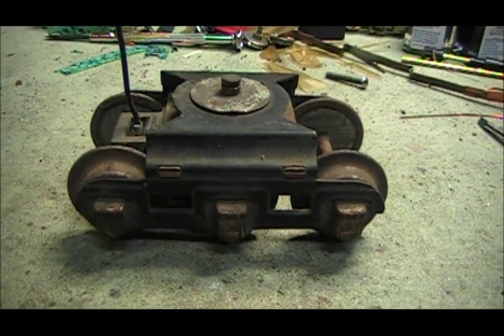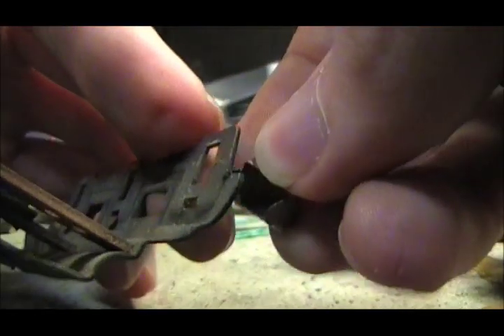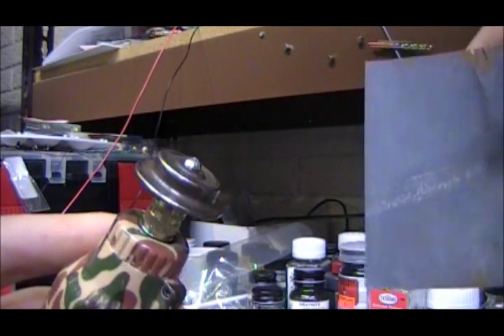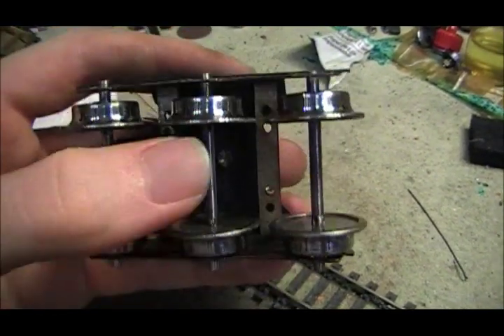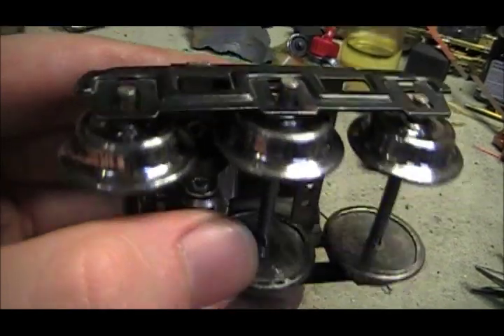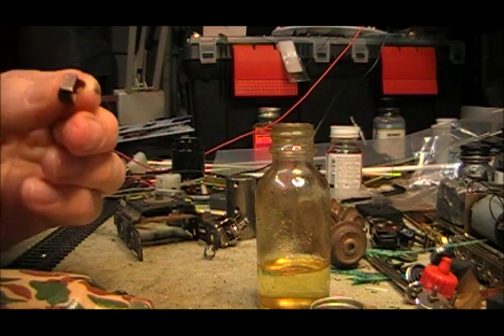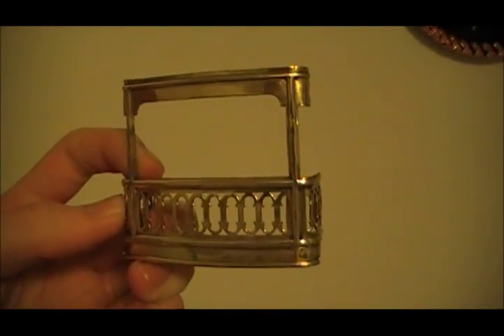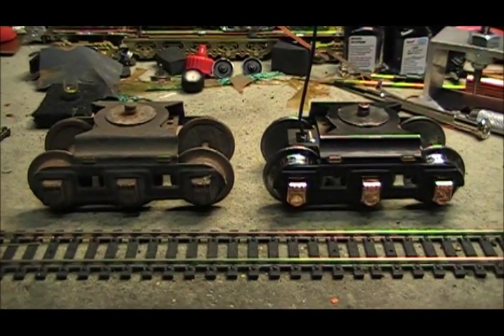Lionel Passenger Car Restoration - Part 5: Trucks and Polishing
Ever wanted to make an old, beat-up tinplate train look like new? Here's how! To demonstrate each step, I'm using an old Lionel 700 series passenger car.

The trucks are one of the most complex parts when it comes to cleaning, because they also have to function well. Just one poor rolling car can put a lot of additional stress on the engine, causing poor performance and higher levels of heat. Too much heat can damage the motor.

When it comes to detail, polishing the metal trim parts on these old tinplate trains makes a gigantic difference in appearance. On engines and cars with a lot of trim especially, polishing the metal is one of the things that will really make them stand out from the rest.